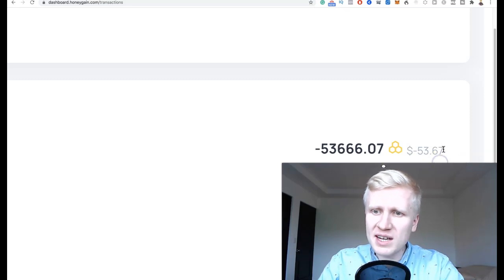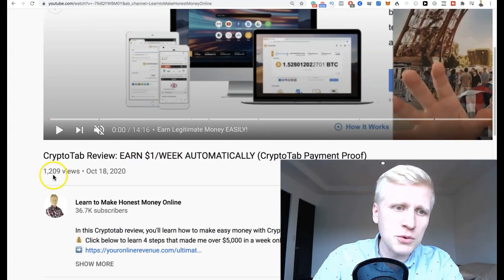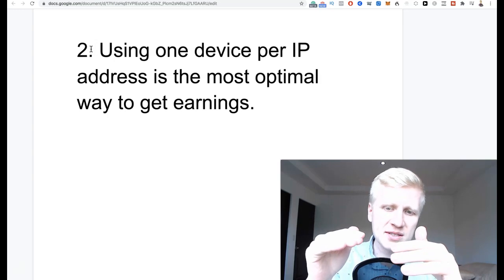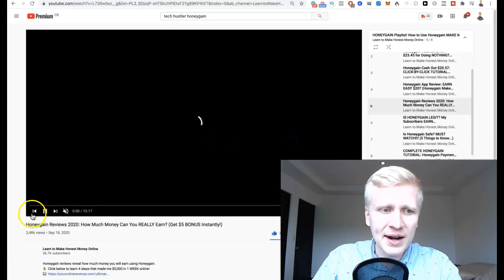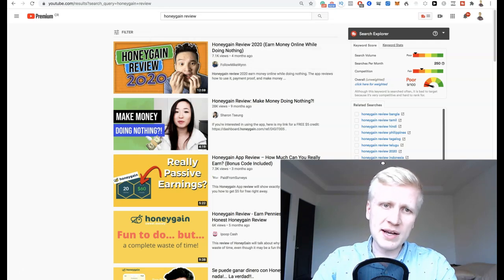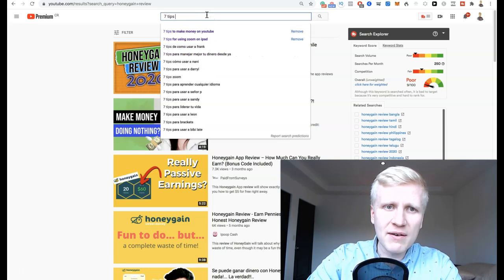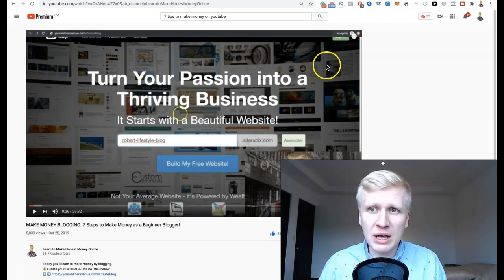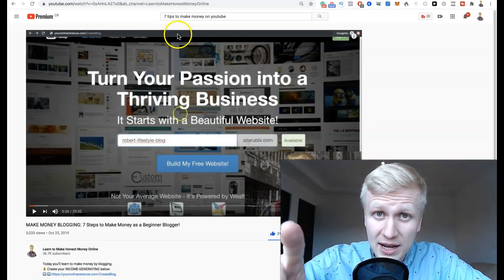HONEYGAIN TRICKS: 4 Ways to Earn MORE Money with Honeygain ($53.67 Honeygain Payment Proof)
Now you'll see 4 Honeygain Tricks and a $53.67 Honeygain Payment Proof.

0:00 Honegain Payment Proof $53
0:30 4 Honeygain Tricks to Earn More Money
1:17 $200 Earned from Honeygain: 2 Alternatives
1:57 1st Honeygain Trick
3:07 2nd Honeygain Trick
4:15 3rd Honeygain Tip
5:27 4th Honeygain Trick
8:36 5th Honeygain Money Trick
9:42 6th Honeygain Trick to Earn More
10:08 7th Honeygain Money Strategy
11:28 Wanna Make a LIFE-CHANGING Income?

🔴 WHAT IS HONEYGAIN? 🔴

Honeygain is an application that pays you money for sharing your Internet connection.

It's the first-ever app that helps its users make money online by sharing their Internet connection. People can now reach their Internet plan’s full potential and not leave any unused Internet behind! It's real passive income.

In this Honeygain review, I'll walk you through how to join Honeygain and get rollling.

🔴 1. SETTING UP HONEYGAIN APP 🔴

The Honeygain app is available on multiple devices – you can earn money on Windows, macOS or even Android devices! The overall setup is really simple - install the app on your device, connect it to the Internet and log-in – that's it!

To have the best earning potential install Honeygain on more devices, but make sure they are connected on different networks (IP addresses)

🔴 2. HOW MUCH DOES HONEYGAIN PAY? 🔴

You will get credits for every KB of Internet data shared with the Honeygain network, and after collecting enough credits, you can convert the money to USD. Honeygain pays ~ $1/ 10GB and will have the best results with unlimited internet data plans, but even if you have a few GBs by the end of the month, you can still get some money to your account!

🔴 3. IS HONEYGAIN SAFE TO USE? 🔴

Yes, Honeygain is safe to use.

Honeygain's app connection is inaccessible by outsiders and is fully encrypted guaranteeing private information is unreachable.

VIDEO EQUIPMENT THAT I USE

Camera: Sony Alpha a6400
Microphone: Rode VideoMic Pro+
Lense: Sigma 16 mm Lens
Lights: Neewer 660 LED

Webcam: Logitech C922
USB-Mic: Rode NT